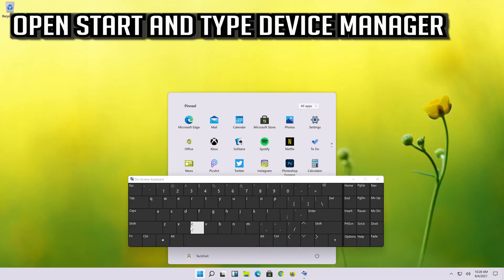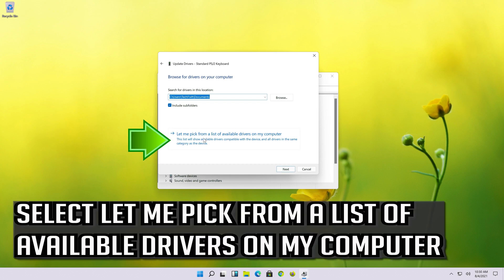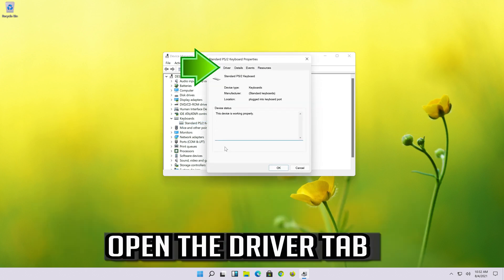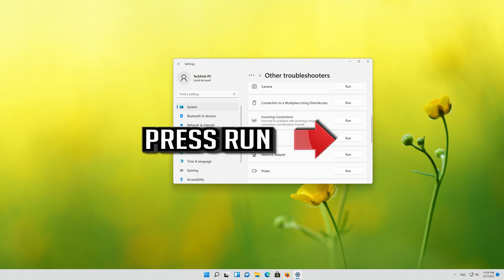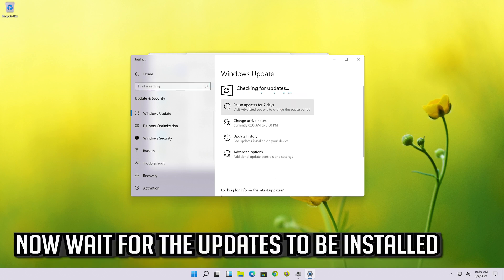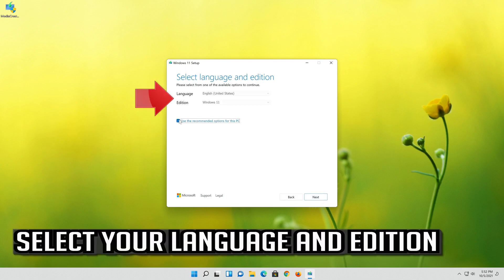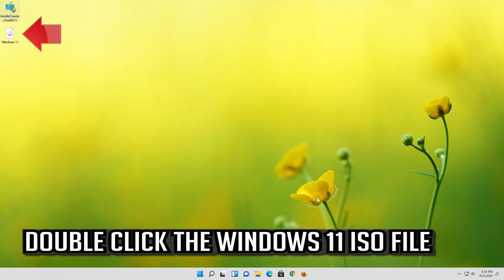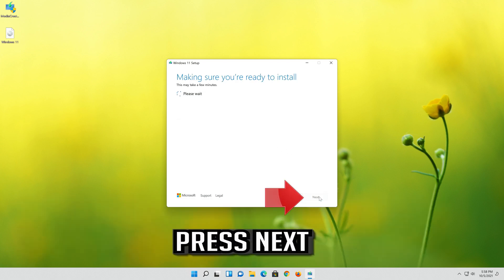Fix Windows Key Not Working on Windows 10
In Windows tapping the Windows key brings up the start menu. Ctrl+Esc performs the same function, in case the keyboard lacks this key.

When the Windows Key gets stuck, it could mean several things including that dirt is stuck underneath the keys, or that Sticky keys has been activated, driver , or hardware issues.

Windows Key not working for some letters windows 11